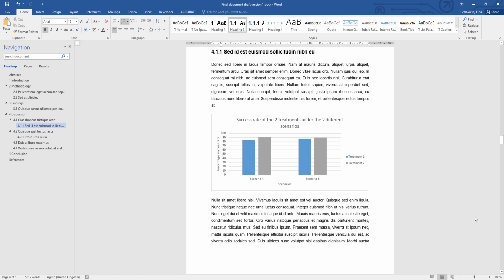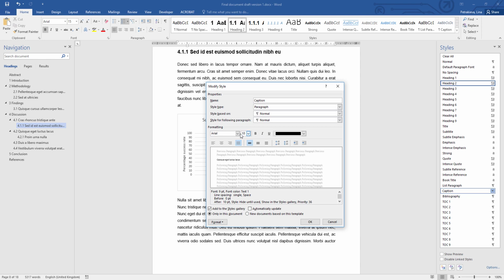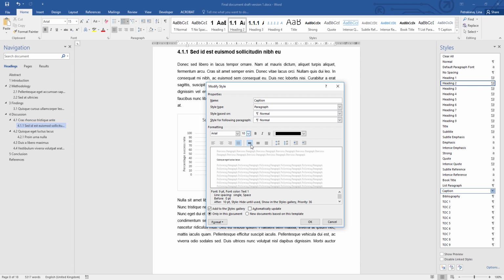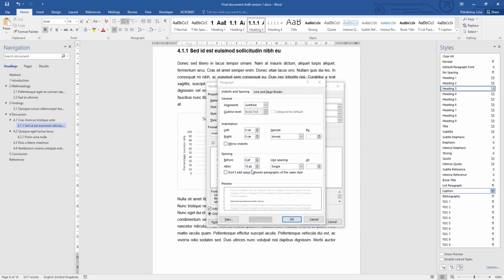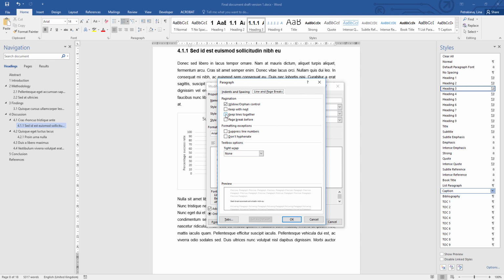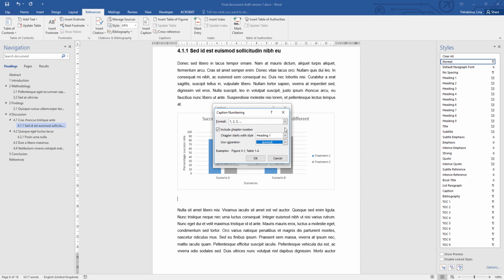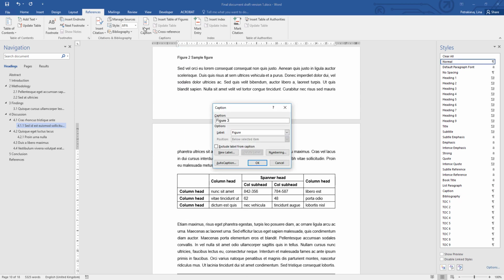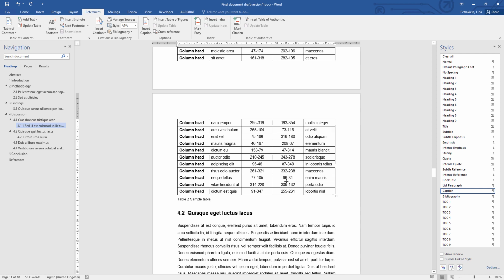Formatting Caption style and inserting captions below figures and tables in a dissertation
This video is part of a series, but can be used on its own too. It shows the recommended formatting settings for captions located below figures and tables and how to insert captions in a dissertation in Microsoft Word. The full tool that enables you through a series of choices to tailor a playlist of relevant videos is available